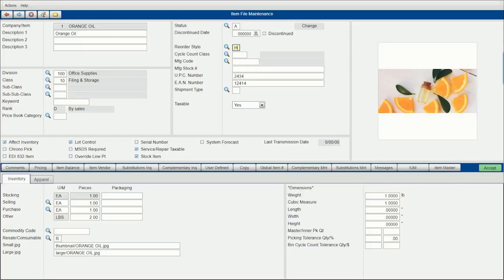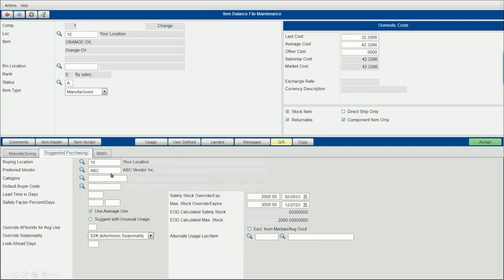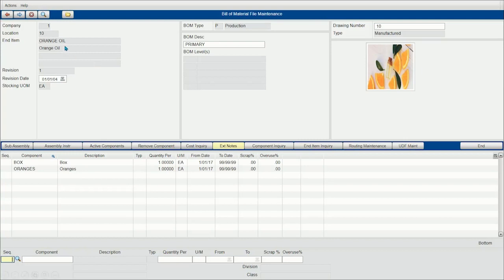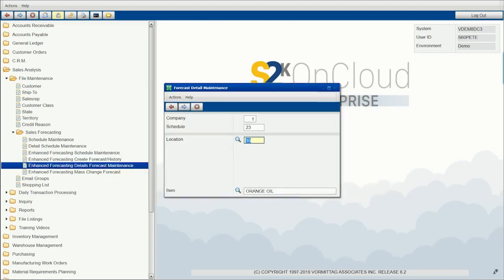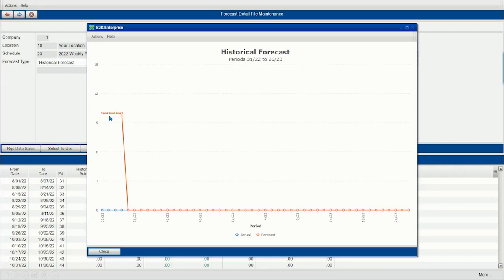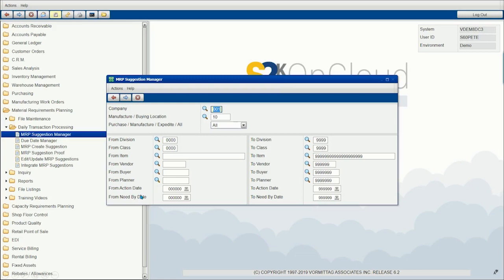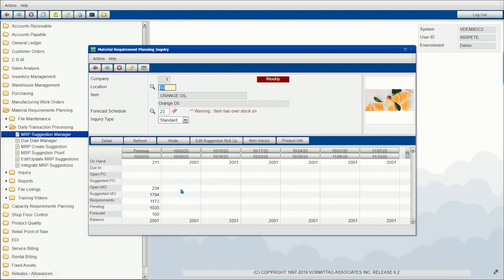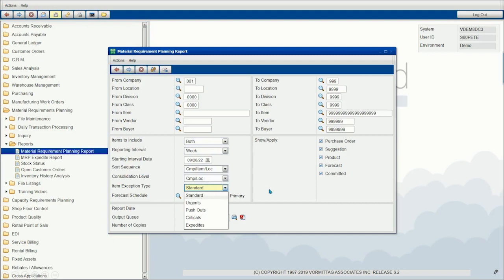How to Use an MRP Solution to Forecast Sales in Your Manufacturing Processes